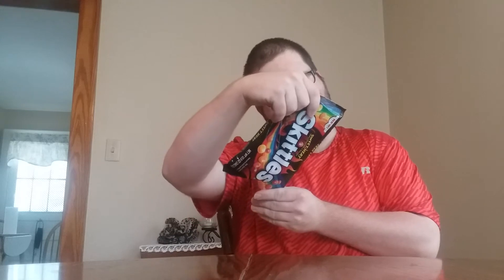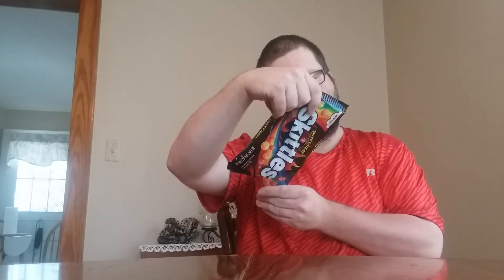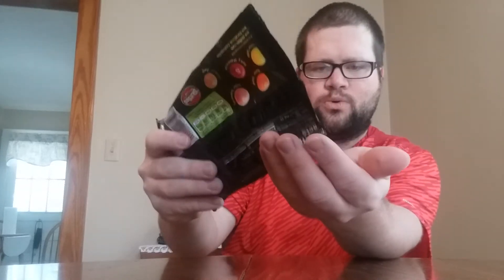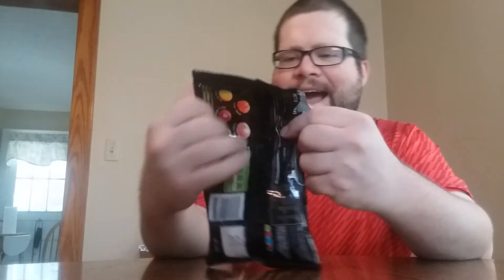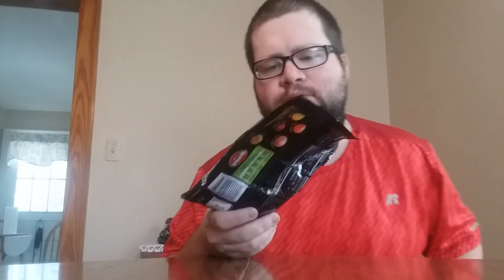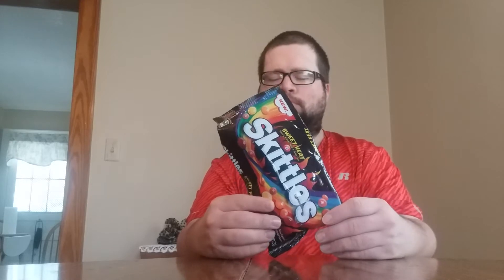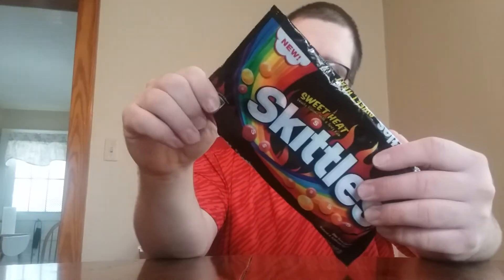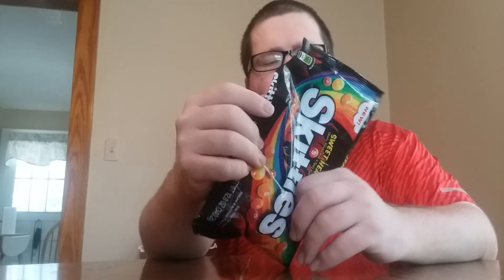Skittles Sweet & Heat Review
Are these spicy do they have a kick